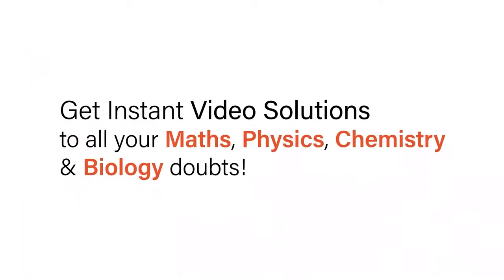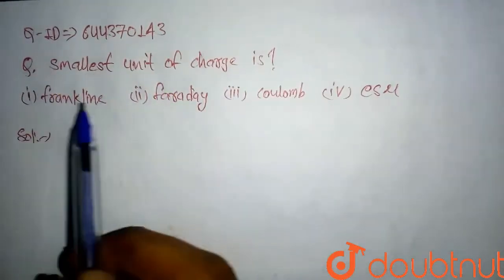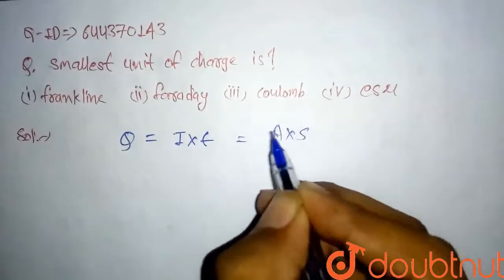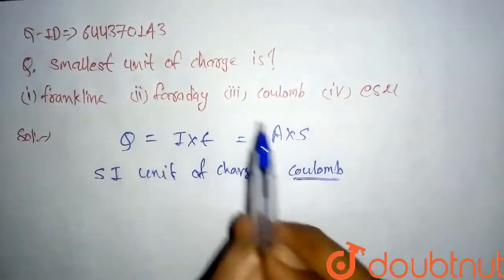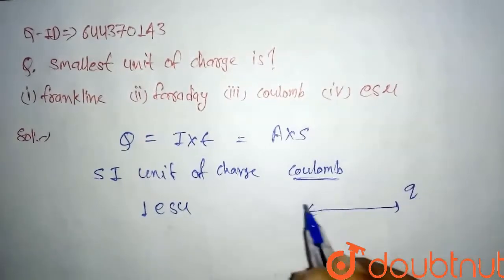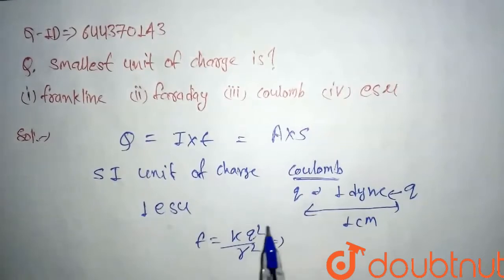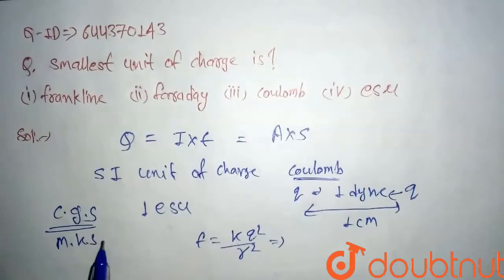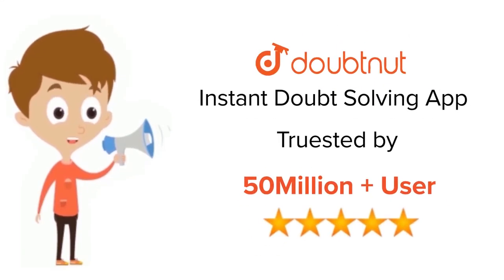Smallest unit of charge is | 12 | ELECTRIC CHARGES AND FIELDS | PHYSICS | AAKASH INSTITUTE EN...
Smallest unit of charge is
Class: 12
Subject: PHYSICS
Chapter: ELECTRIC CHARGES AND FIELDS
Board:IIT JEE

👉 Have Any Query? Ask Us.